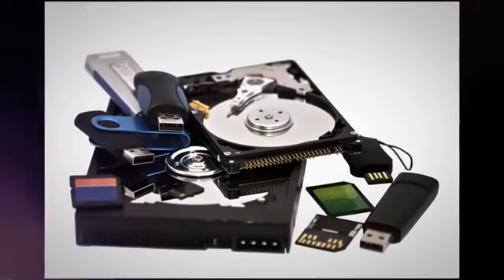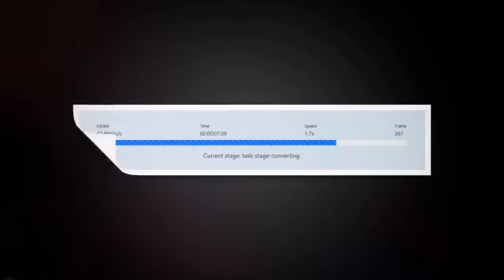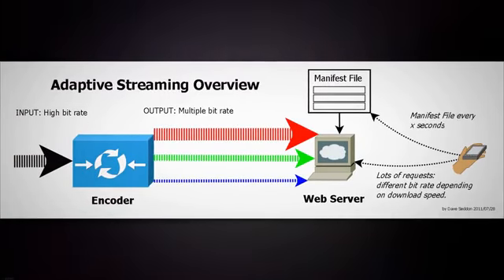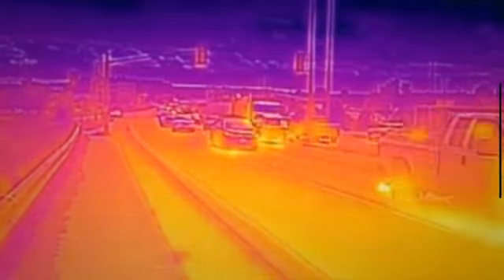Best Codecs And Formats For IPTV Streaming